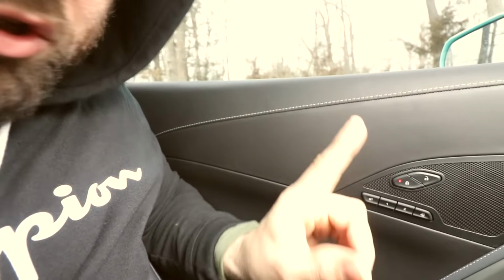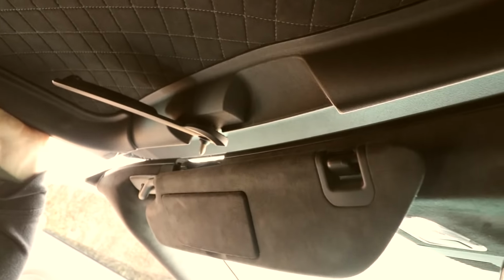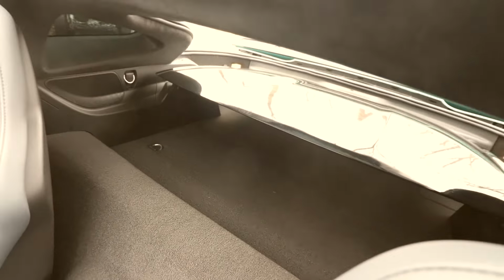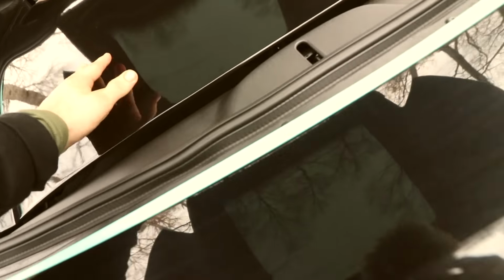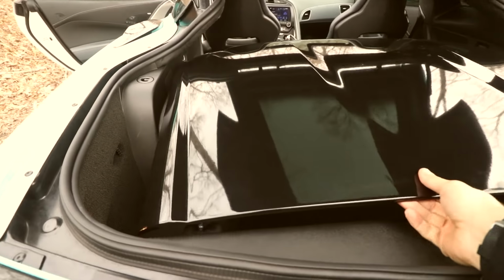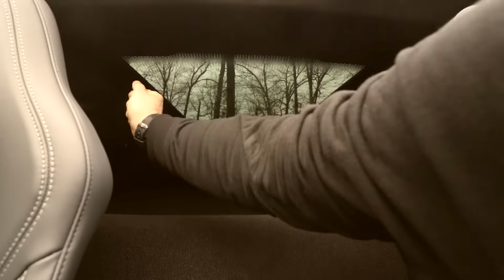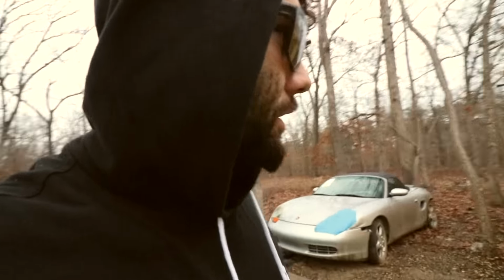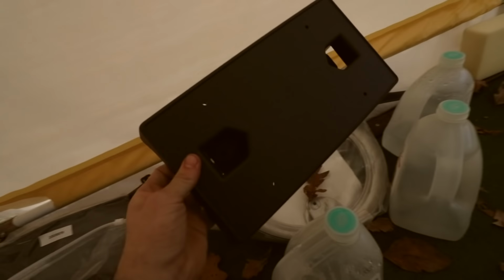POLICE TRAP CORVETTE OWNER FOR SOUNDING LIKE AN AIRCRAFT TAKE-OFF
Click that thumbs up & INTERACT WITH ME!+

CORVETTE MERCH - CHECK THESE OUT!👇
CORVETTE Hat ➢
CORVETTE Shirt ➢
CORVETTE Key Fob!
CORVETTE Hoody!

HOW TO GET OUT OF A TICKET! *DON’T BRIBE POLICE*
HOW TO PREVENT A TRAFFIC TICKET WHEN IT'S TOO LATE (HOW TO KEEP POLICE RELAXED AND CALM) how to get out of a traffic stop how to get out of a traffic ticket how to prevent a speeding ticket or traffic infraction WHEN POLICE CHASE YOU GTA5 STYLE
BEVERLY HILLS POLICE UNLAWFUL CITATION IMPOUNDS LAMBORGHINI OWNER 5 Easy Steps To Avoid The Police! *NO MORE TICKETS!* police DDE HOW TO GET OUT OF A TICKET! *DON’T BRIBE POLICE*